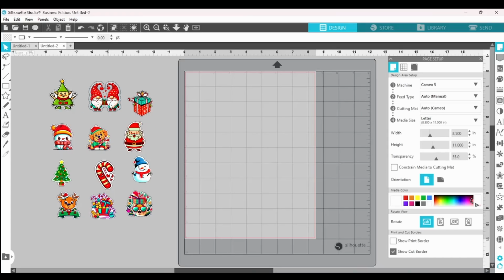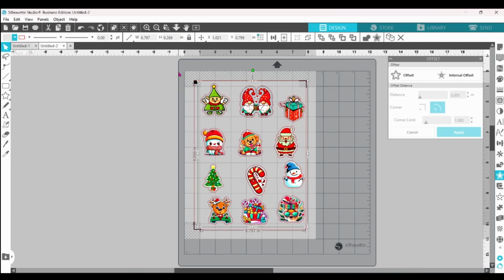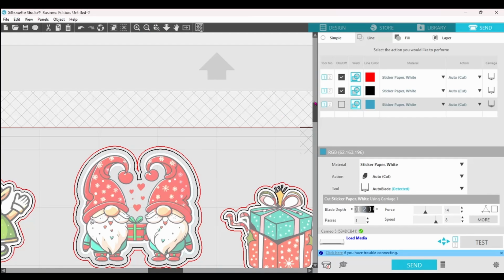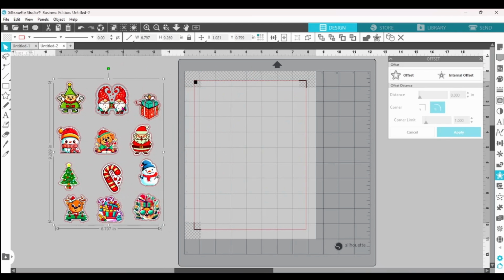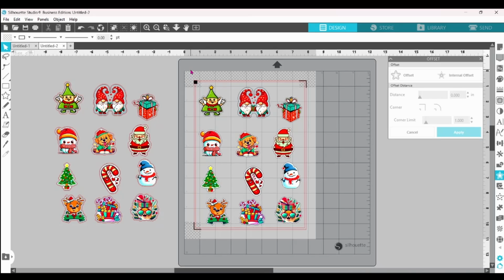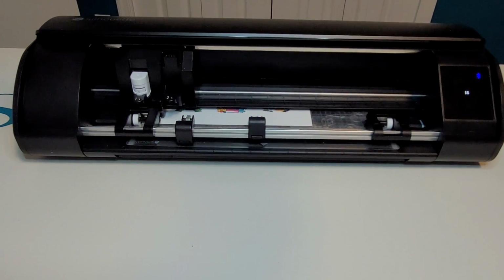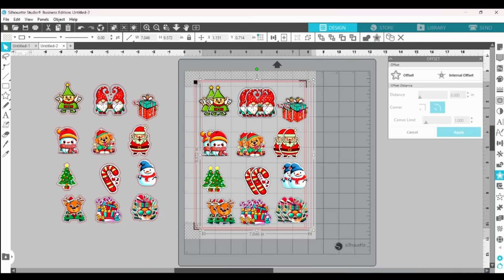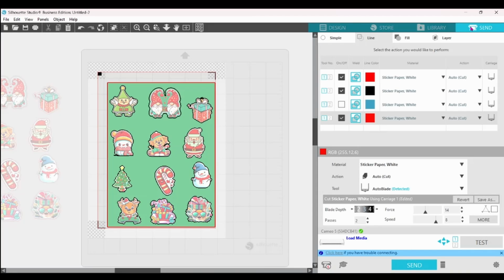The Sticker Conundrum: Kiss Cut or Die Cut? Find Your Perfect Match!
Yes - I give you my settings for both! In this Silhouette Studio tutorial, I show you how to use both the kiss cut and the die cut to create easy peel stickers and a professional, finished look! I've tried many sticker papers, but J and J packaging is my favorite! And you know how I feel about my Cameo 5... 😍

I'm also constantly running to Creative Fabrica to grab some quick designs to work with. This bundle was too cute - perfect for the grandbabies!

Sticker Paper
Cameo 5

And last, but not least... you can join the Facebook group here!